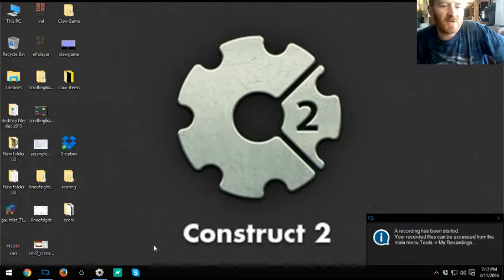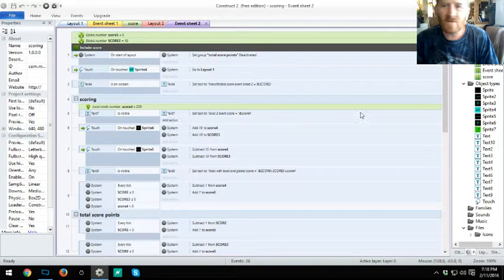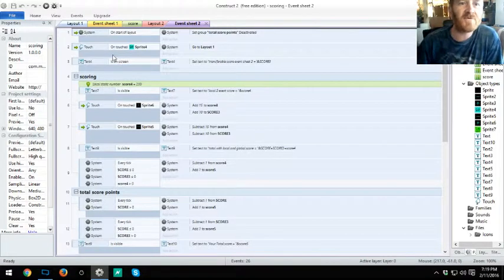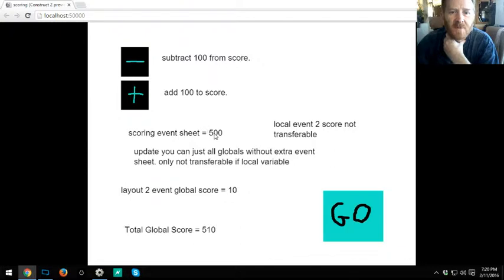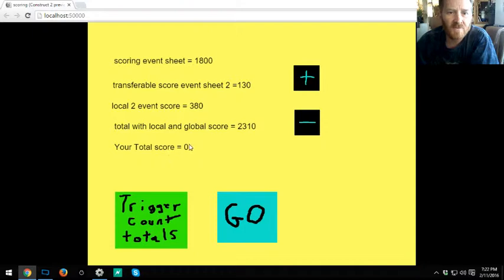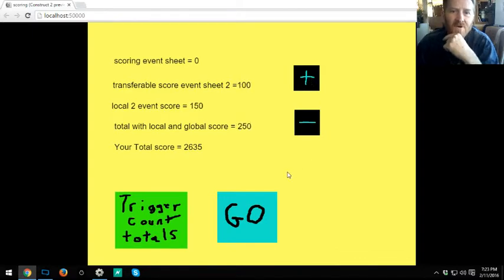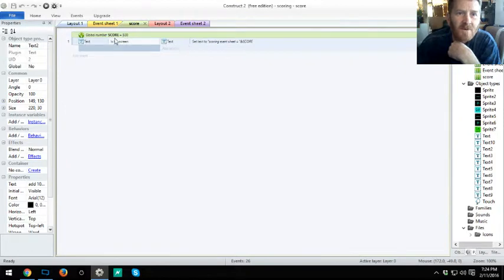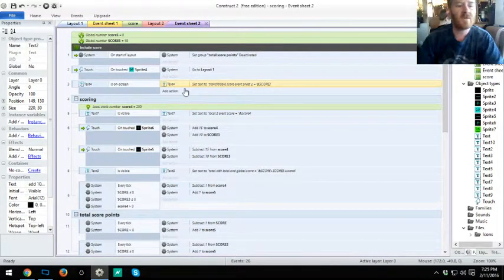Construct 2 - Global vs Vocal variable and score events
Construct 2 game design tutorial. Using Global vs Vocal variable and using events to trigger scoring features within your game.